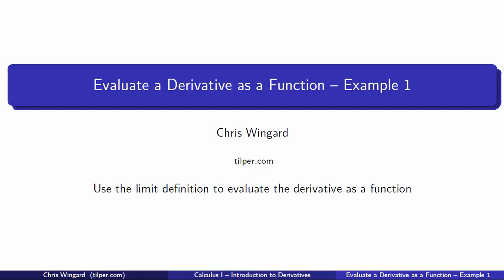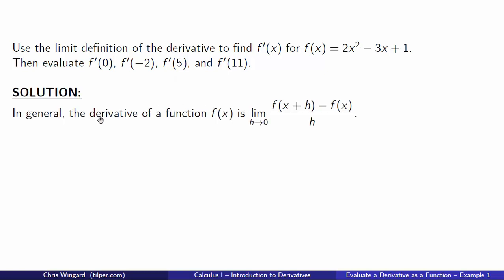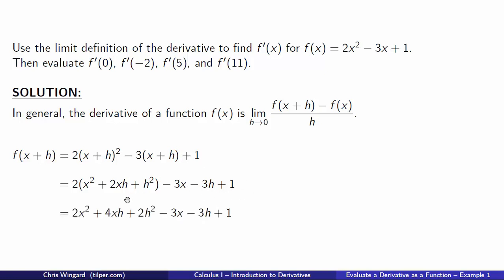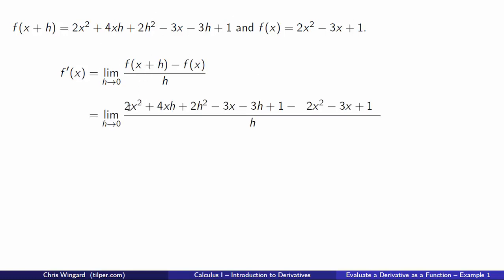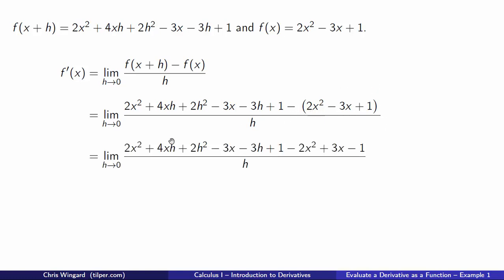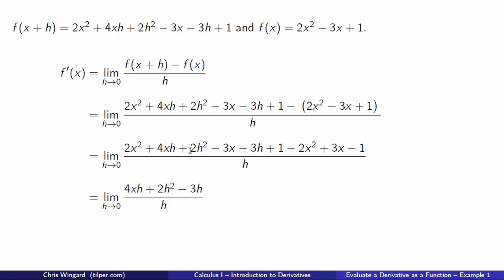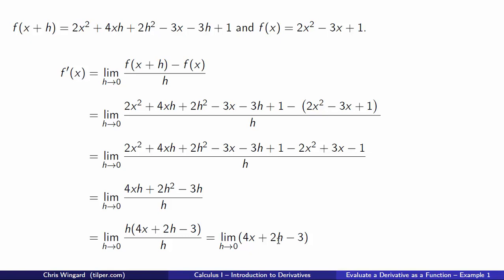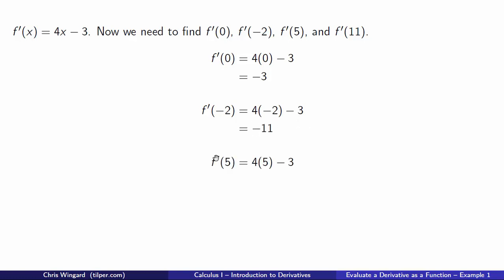Intro to Derivatives - Derivative as a Function - Example 1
This is a sample from my Udemy course called Calculus I - Introduction to Derivatives.  Use this link to access the full course